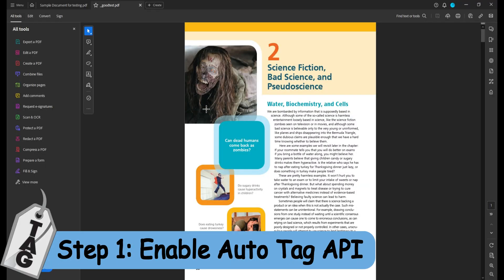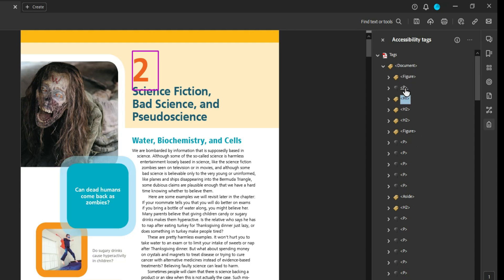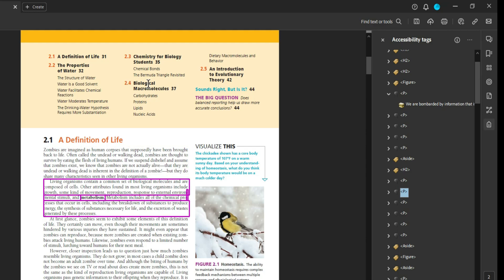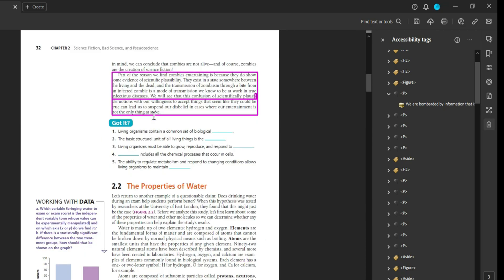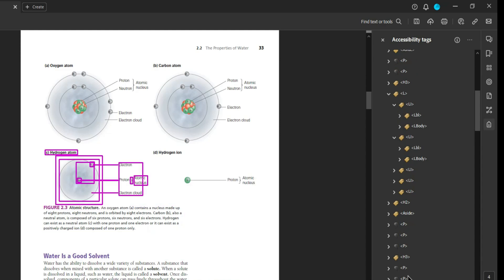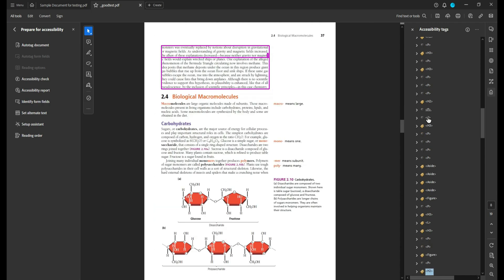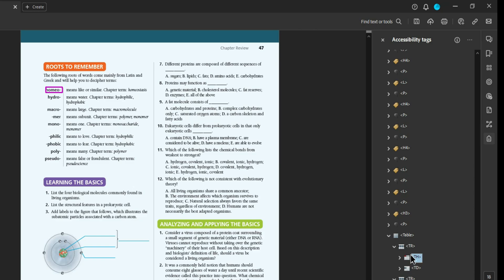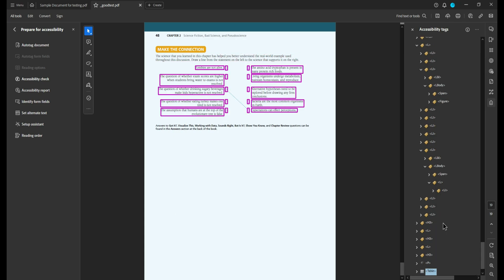Auto Tag NEW API in Adobe Acrobat Pro DC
Discover how Adobe Acrobat's Auto Tagging API can make PDFs more accessible. Learn to enable the feature, tag content, and make minor adjustments for better accessibility.